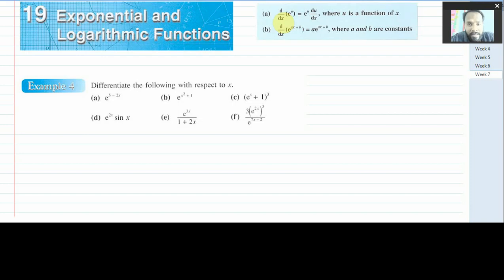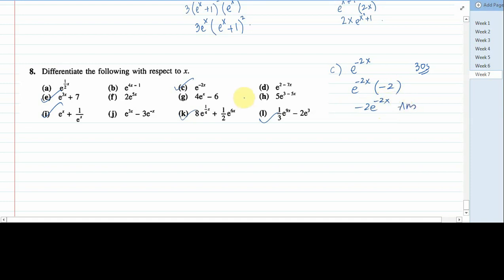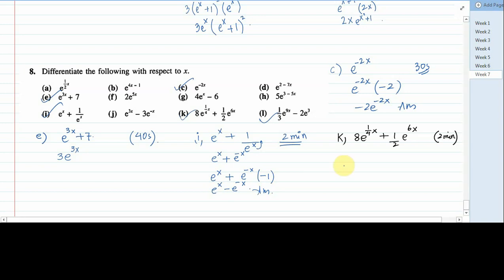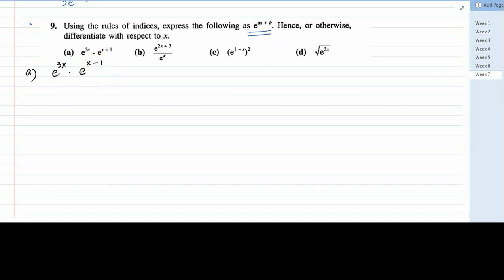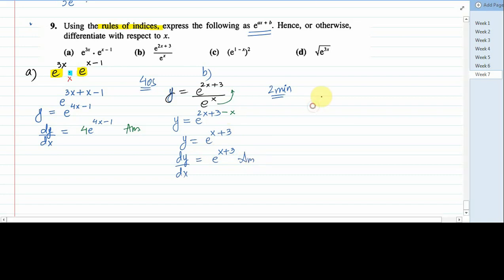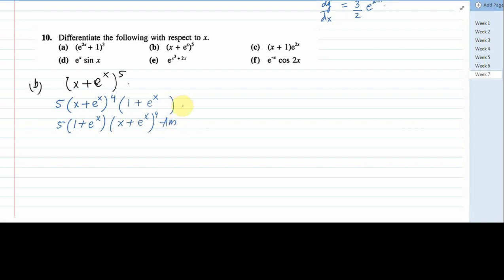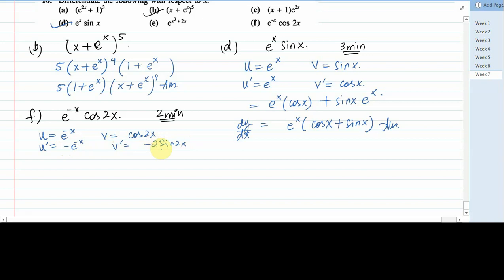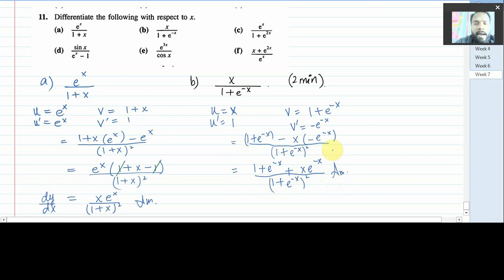Differentiation of Exponential Fucntion | Hoo So Thong solutions | mathagoras #4037 #0606